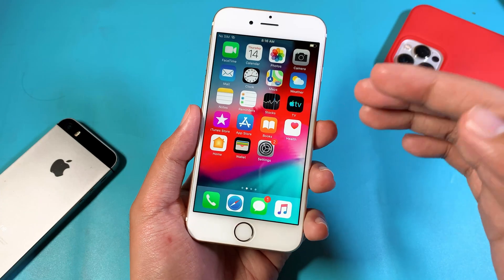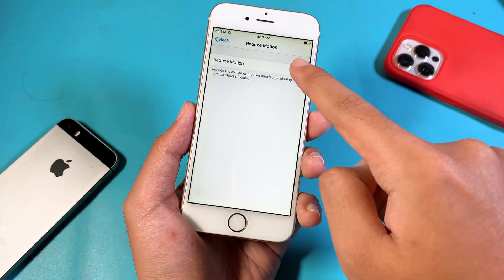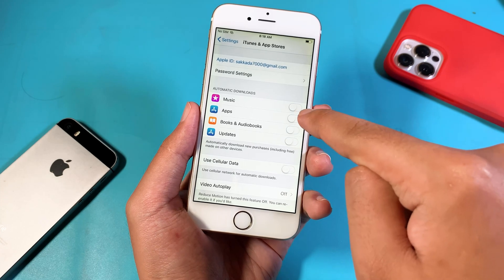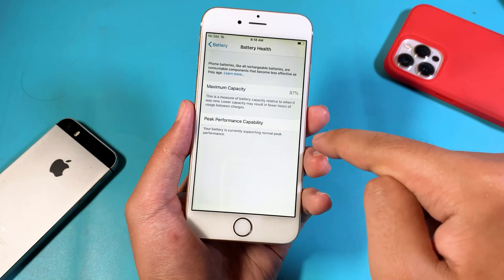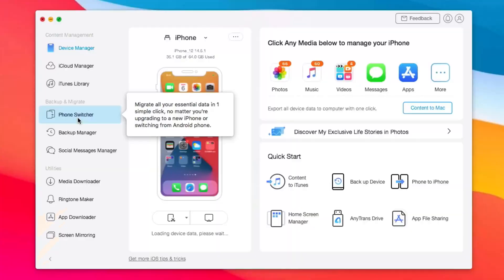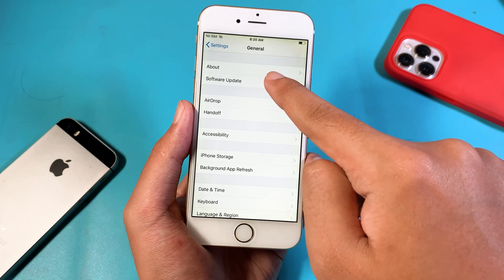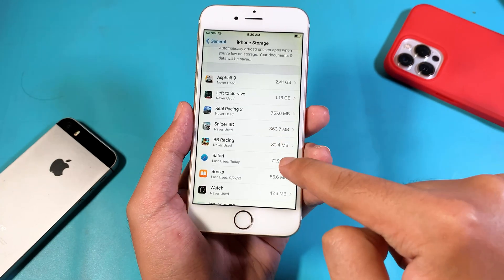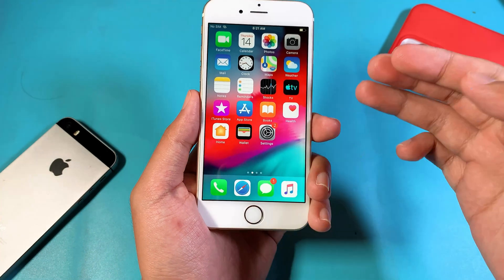Tips to SPEED UP Older iPhone 6/5s - iOS 12.5.5 No Jailbreak